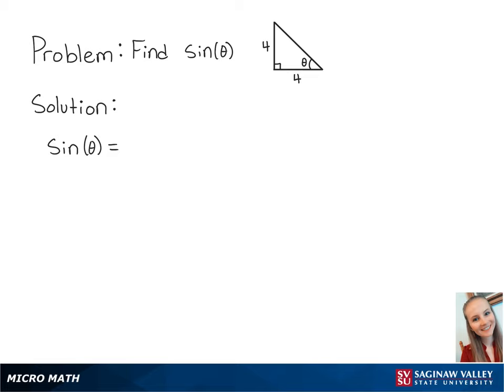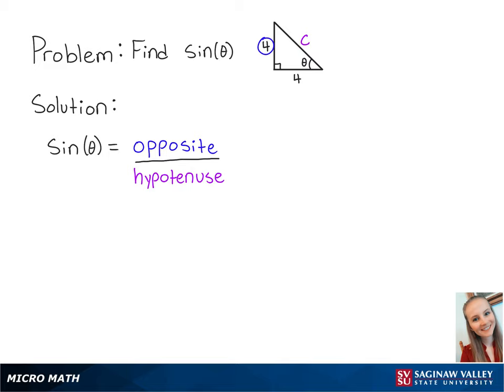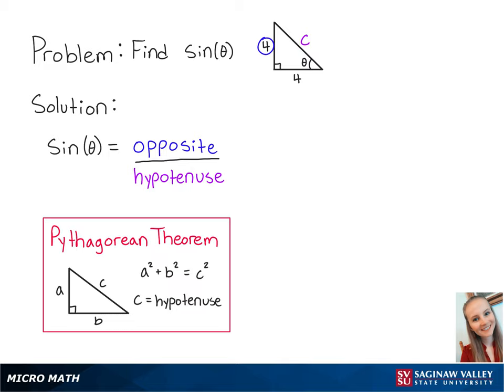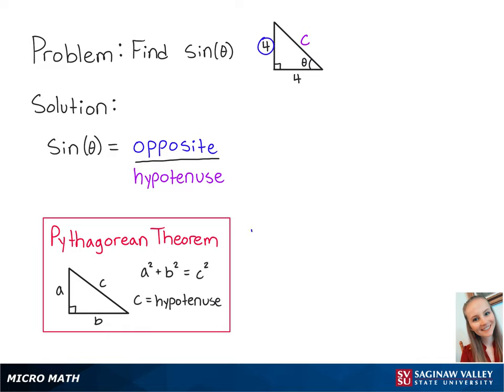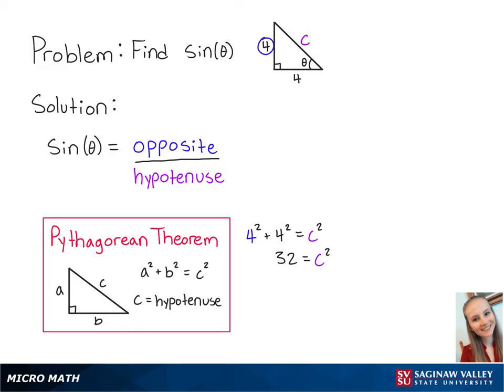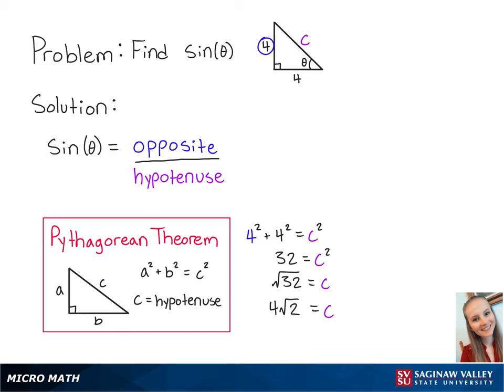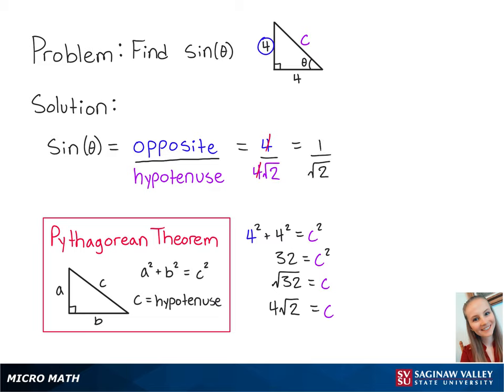Right Triangle Trigonometry: Find sin (𝜃) for the given right triangle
Erin from SVSU Micro Math helps you evaluate sine of an angle on a right triangle.

Problem: Find sin (𝜃) for the given right triangle